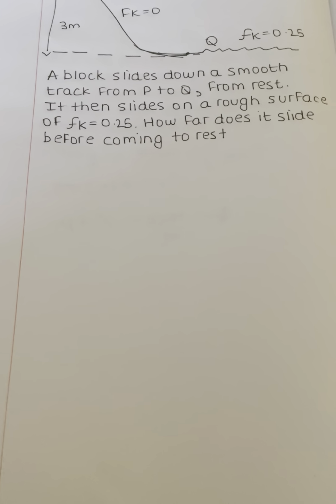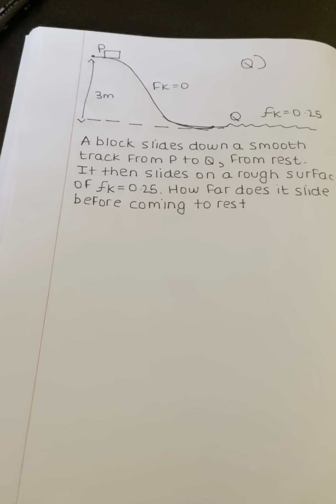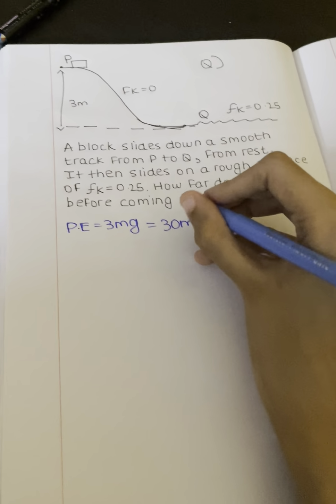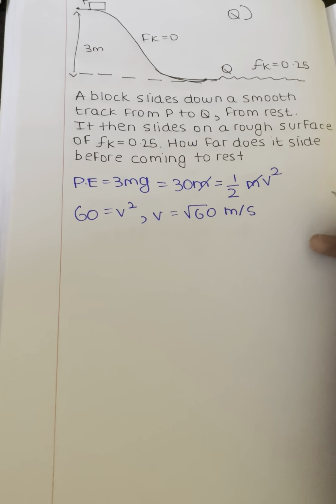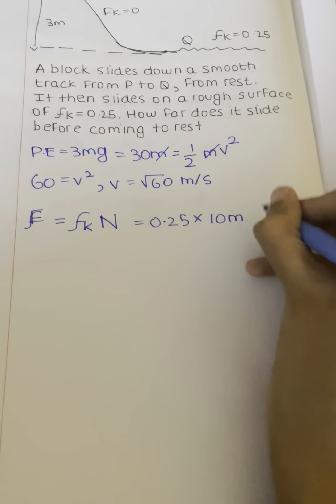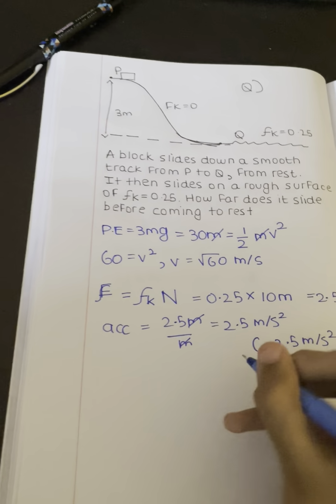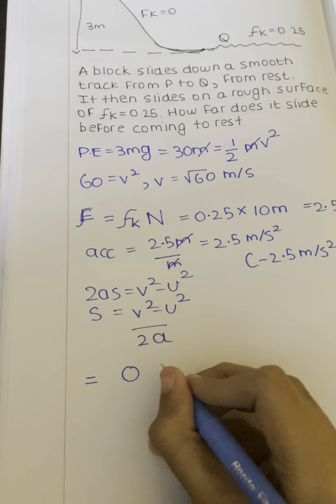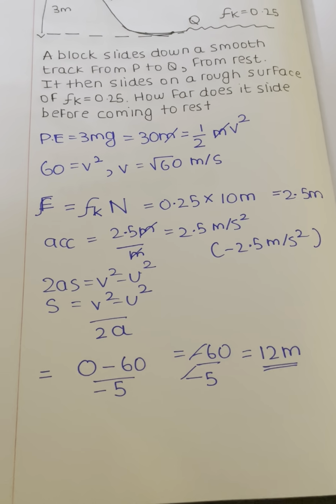#7 - Physics - Friction and Energy Based Kinematics Problem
Solving a problem using the law of conservation of energy, friction and the equations of kinematics